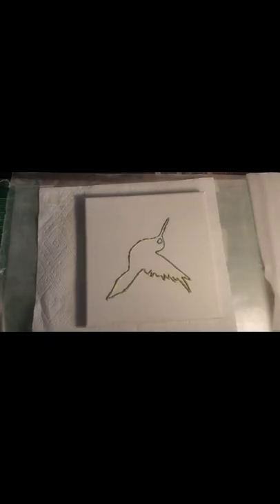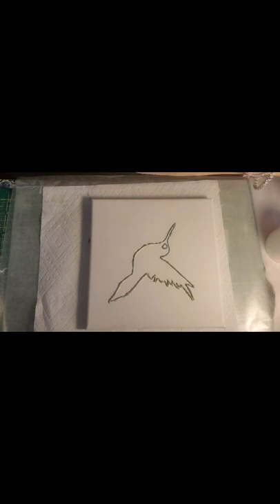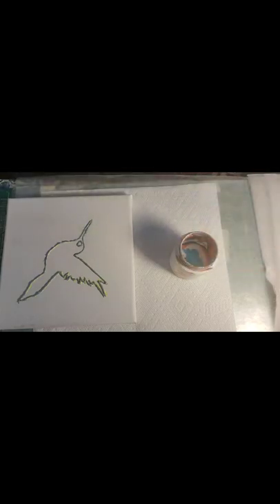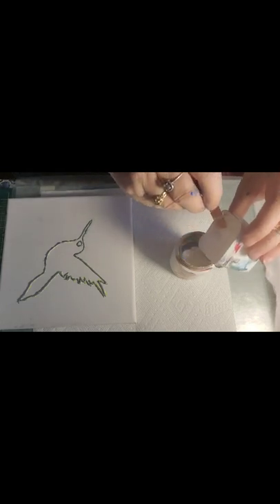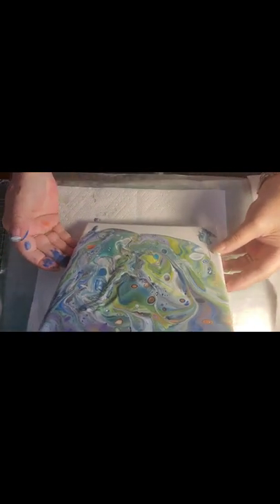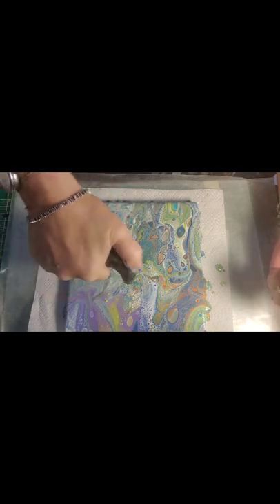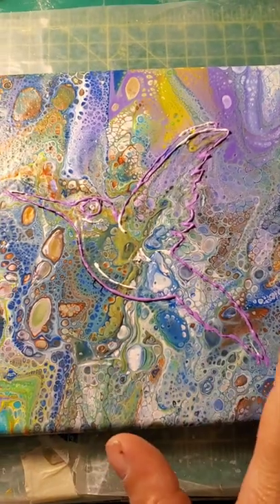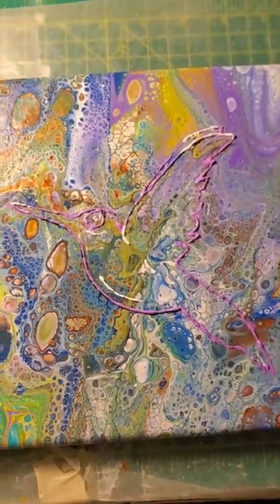Pour art/ The Hummingbird/ Fluid art/ paintpouring/diy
Hello!  I hope you enjoy my concept of birds in a paint pour AGAIN! LOL This time one of my favorites-The Hummingbird!
I used- Castle PUFFYPAINT
Arteza paints
PM:   is Liquitex pour medium
Silicone: Coconut hair serum, ( walgreens)
inspiration to build on Paintpours goes to
Mii Paintings!  ty Mii